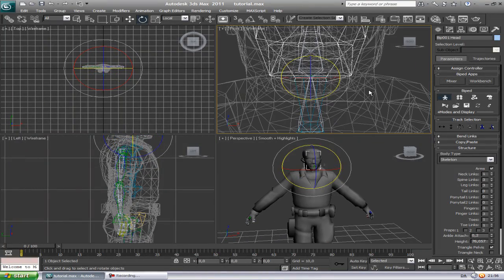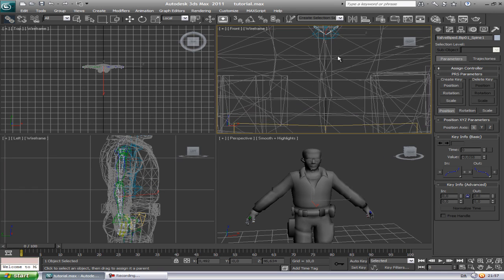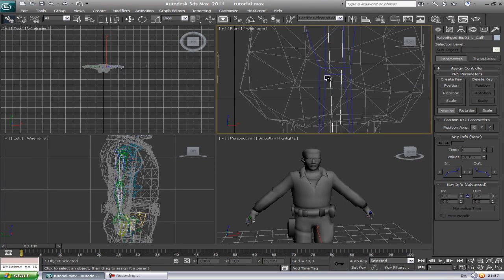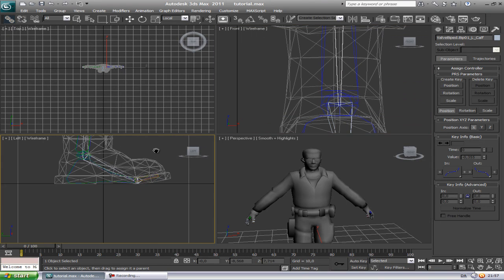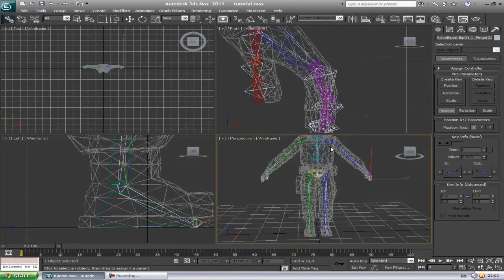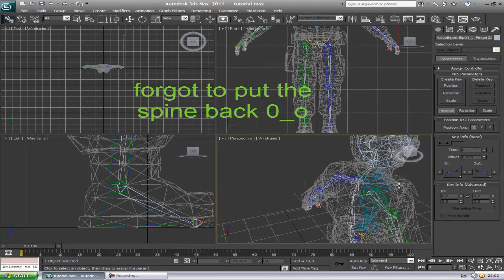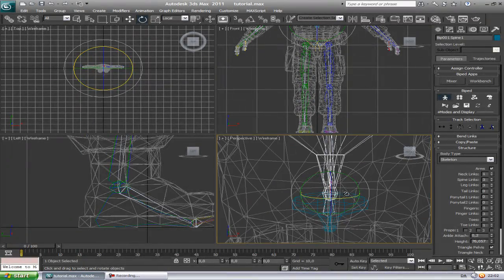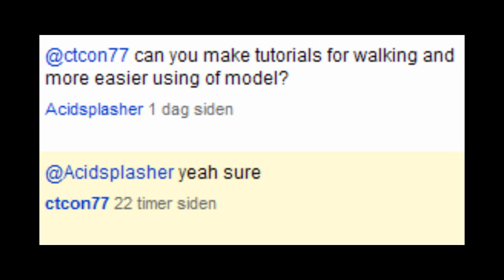3ds max how to Download,Rig,Animate a Counter Strike Source Model part 3